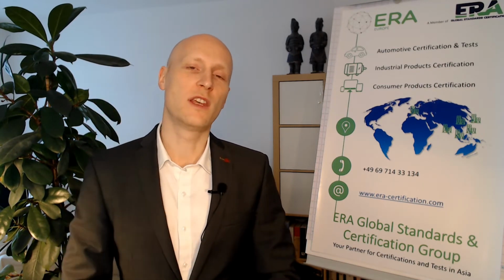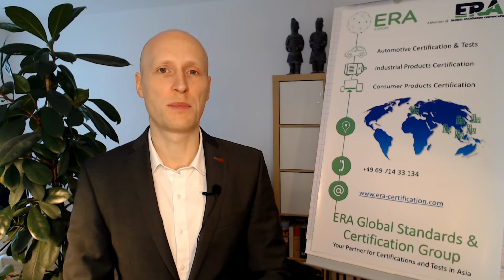How does the Taiwanese BSMI certification work?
Much like the other countries in Asia, Taiwan has a set of certifications that cover many products from a broad range of applications and industries and without which these products cannot be brought onto the Taiwanese Market. The BSMI (Bureau of Standards, Metrology and Inspection) is responsible for these certifications and publishes the “Chinese National Standards” (CNS).
In total, more than 700 products with very different safety requirements have to be certified. Because these products are so different, there are six different certification schemes, each with different modules within a scheme. Also, there is no single laboratory accredited to test all products, but each laboratory can only test certain product groups.
All this and more explained in more detail in this video.

0:00 Introduction
1:15 Title Screen
1:20 How are certification requirements determined?
2:22 What are the general product categories?
3:01 What are the certification procedures?
4:04 The 4 inspection procedures
4:25 Special features of the inspection procedures
5:24 What does this mean for foreign manufacturers?
5:57 The 2 certification procedures
6:52 The 7 modules of certification
8:52 When are which modules required?
10:15 The process for IT products
10:42 Applicant
11:26 Conclusion